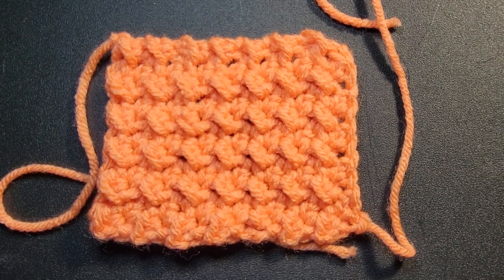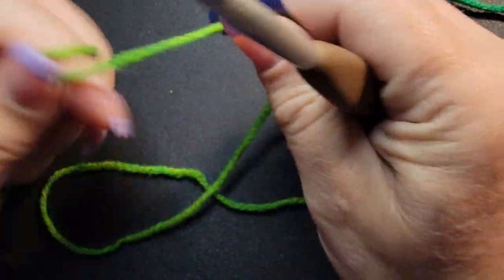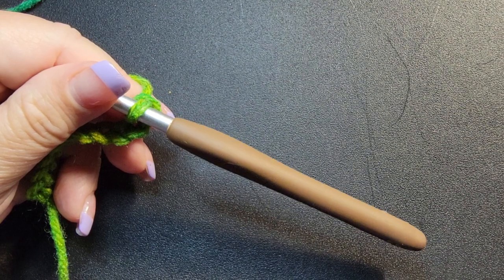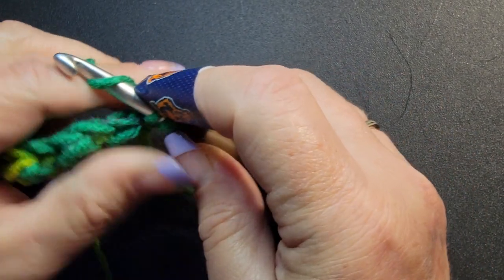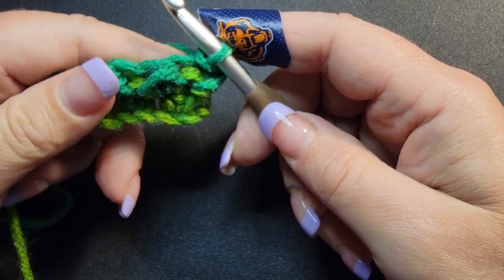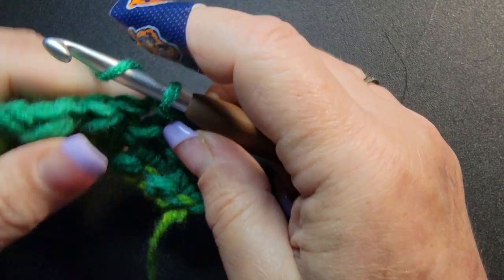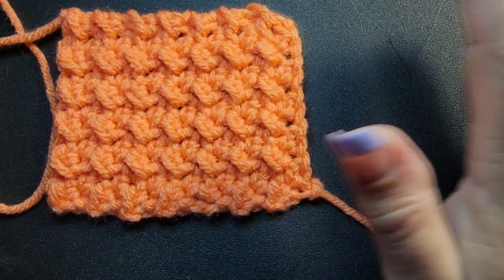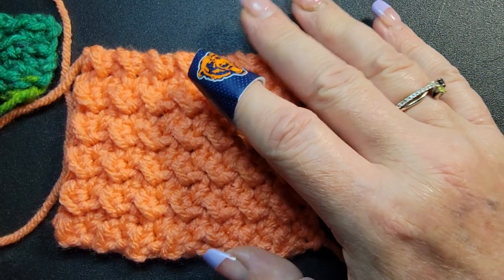Crutch Stitch crochet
Learn how to do the crutch stitch crochet for this week's